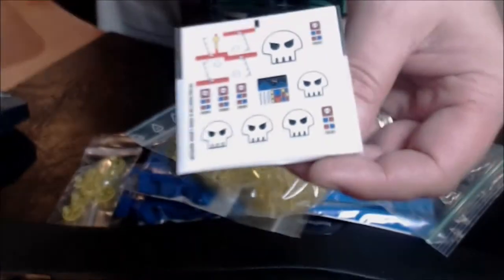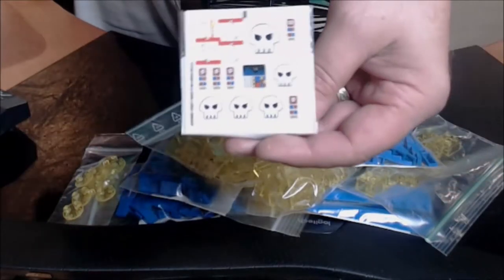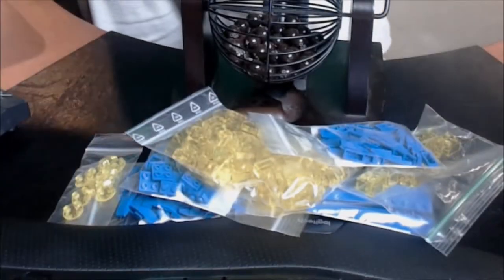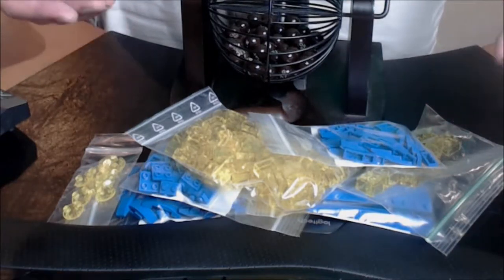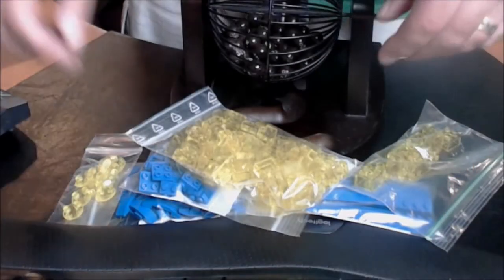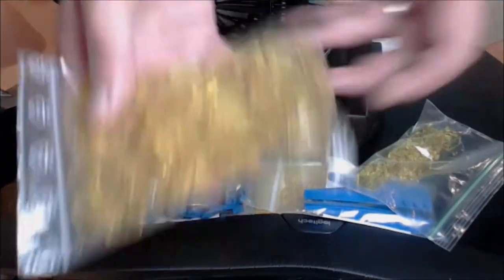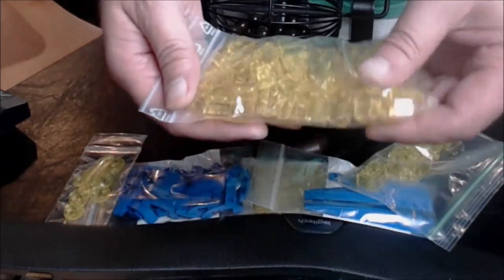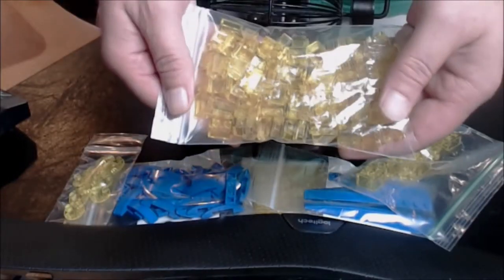BricksOut - DEMOSLEGO - C04B26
Big B Bricks - BricksOut - DEMOSLEGO - C04B26